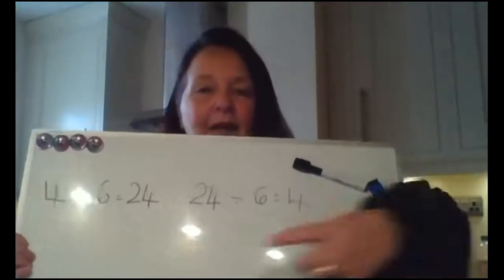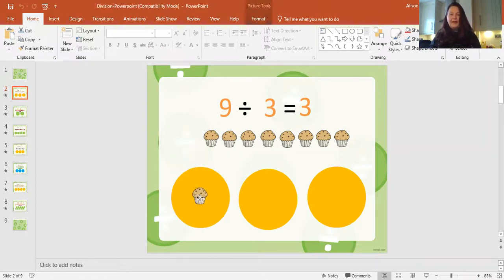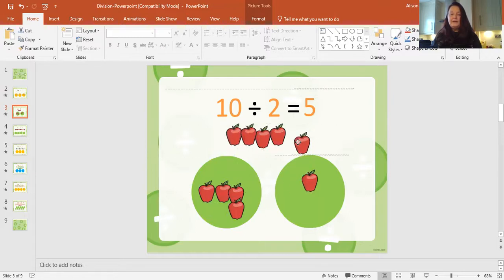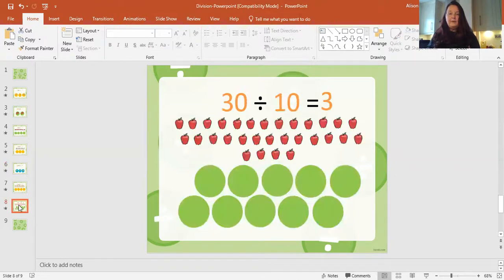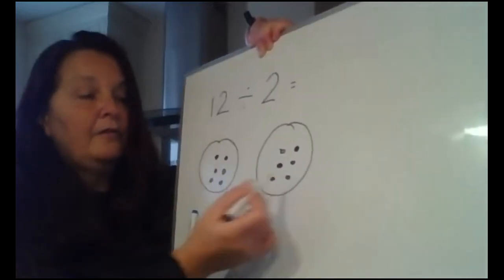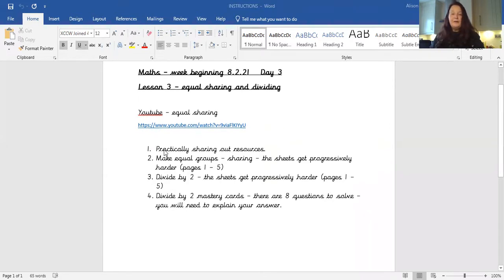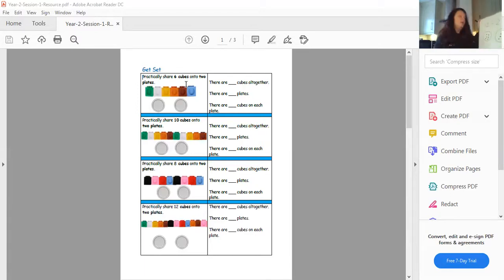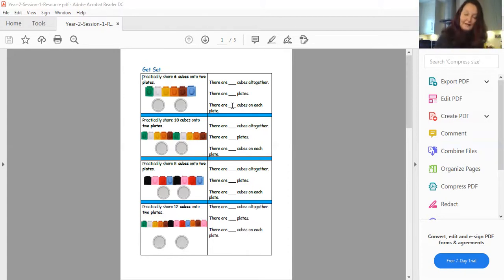Wednesday Maths 10.2.21 Division and sharing